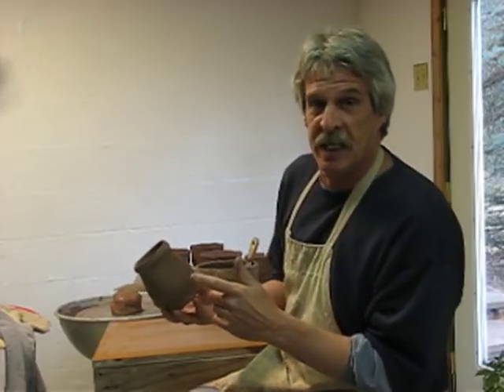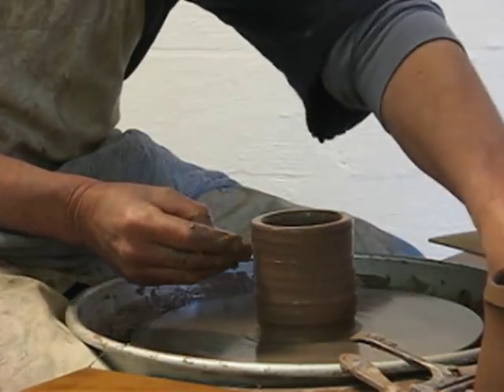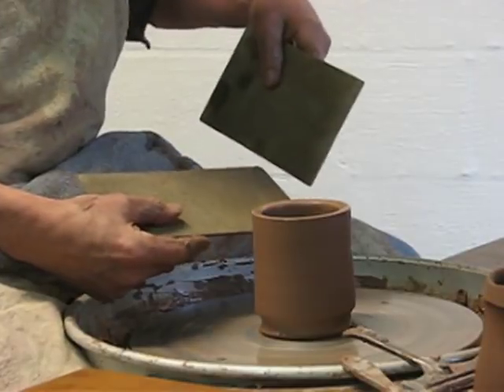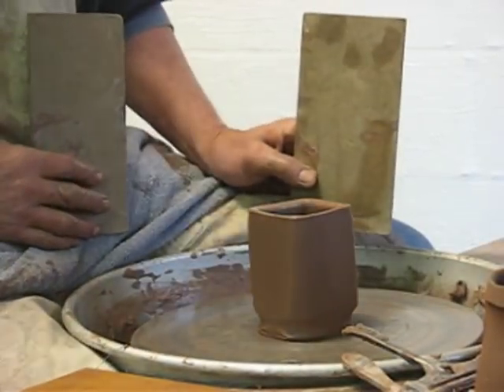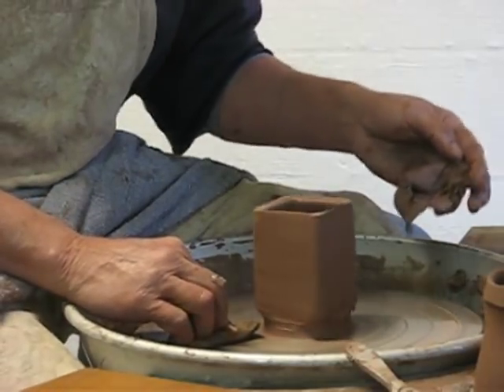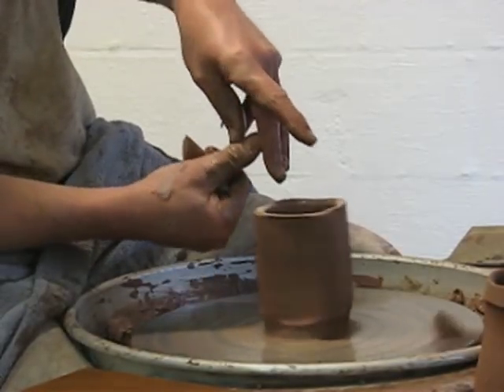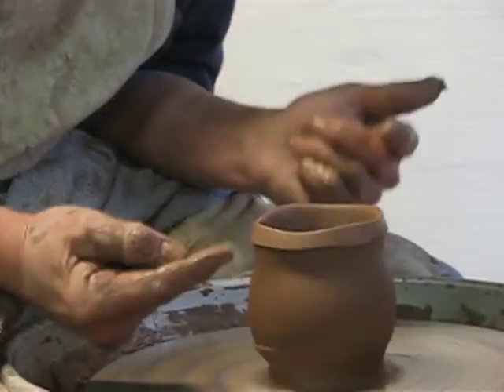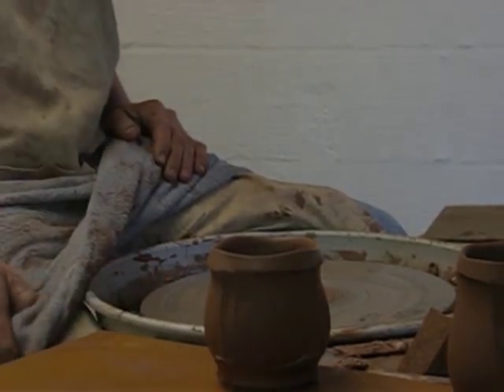How to facet pottery. Extra Wide Facets - from Square to Round!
JOIN MY EMAILS FOR POTTERS!
Sign up for my emails for Tips, Tools, Techniques and more. I will send you an email every week with information to help you on your journey with clay. Many of the emails will have videos that are not available to the 'Public' viewers on my YouTube channel. Click the link below or go to my website to sign up.

VAN GILDER CLAYTOOLS!
Tools that work! Visit my online store to purchase my line of pottery tools.

LET’S CONNECT!